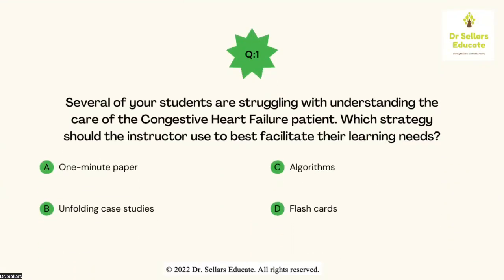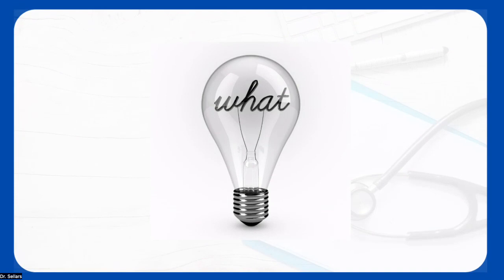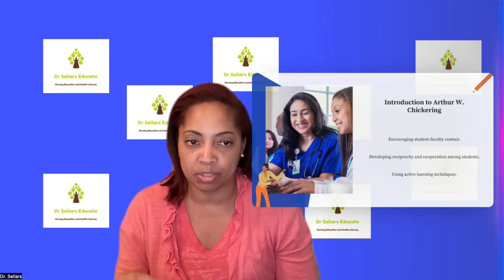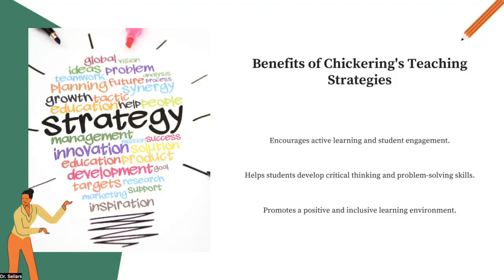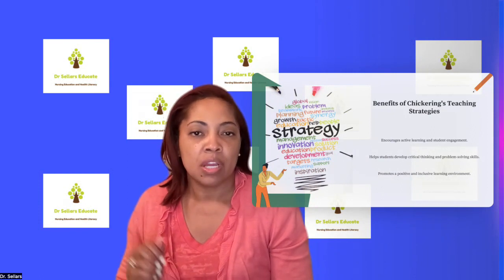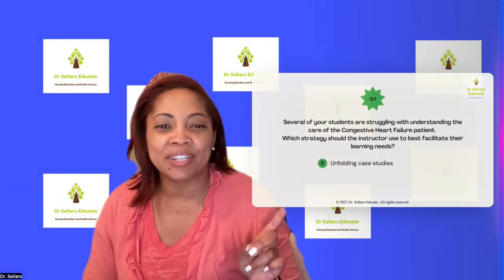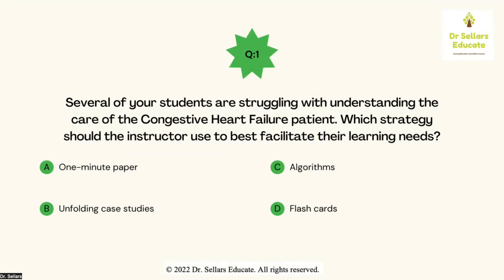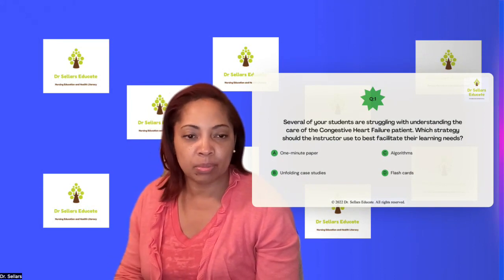Nurse Educators~CNE®: Arthur Chickering and Active Learning Theory-Who, What, How? Snapshot 104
Nurse Educators~
Several of your students are struggling with understanding the care of the Congestive Heart Failure patient. Which strategy should the instructor use to best facilitate their learning needs?
A. One-minute paper
B. Unfolding case studies
C. Algorithms
D. Flash cards

Happy Nurses Month!

Questions???